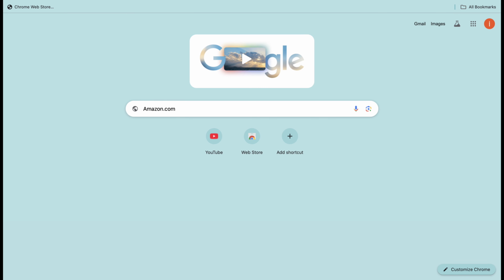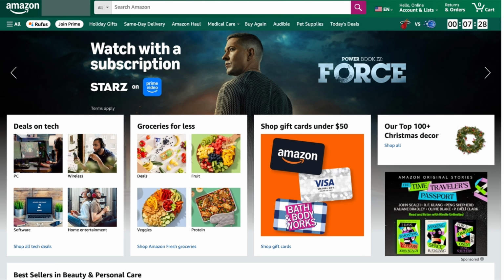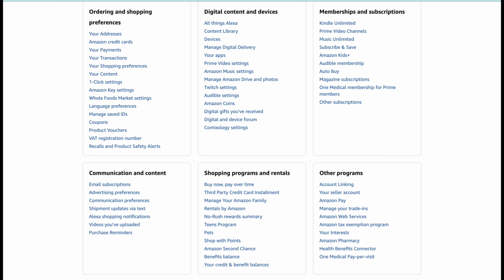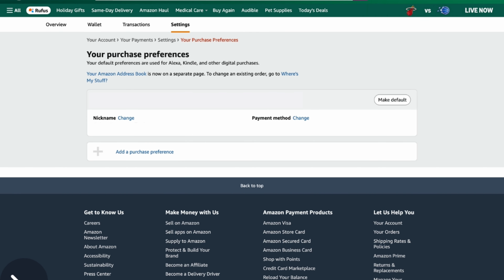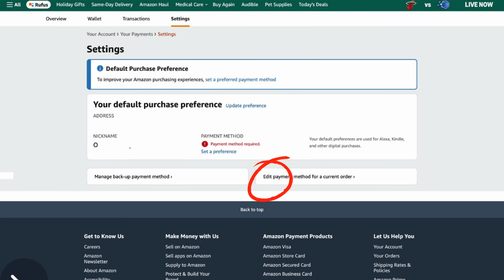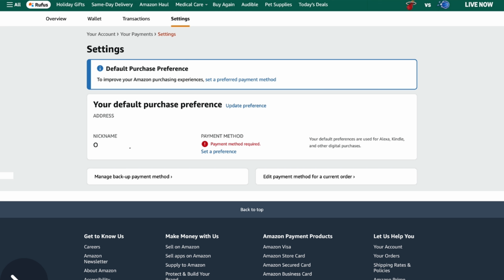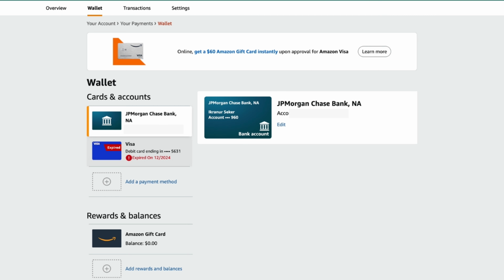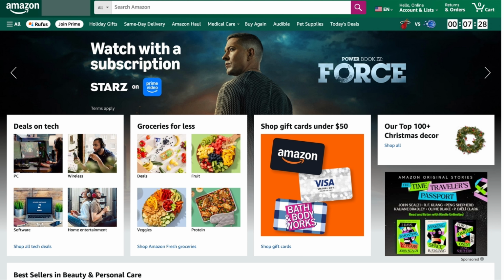How to Turn On Amazon 1-Click Ordering (2026 Tutorial)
How to Enable Amazon 1-Click Ordering — Updated 2026 Guide

In this video, you’ll learn how to turn on 1-Click Ordering on Amazon so you can buy items instantly without going through the checkout process.

I’ll show you how to:

• Enable 1-Click ordering

• Choose your default address and payment method

• Turn on 1-Click for specific devices

• Avoid common mistakes with instant purchases

This method works on any computer using a web browser.